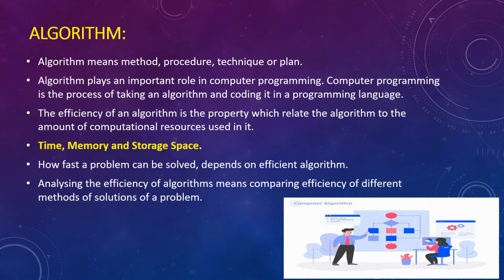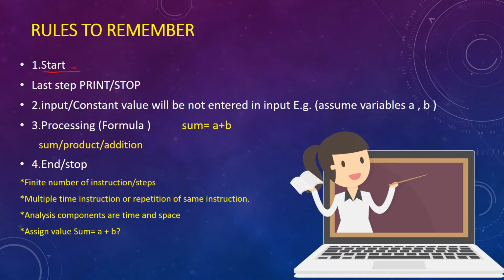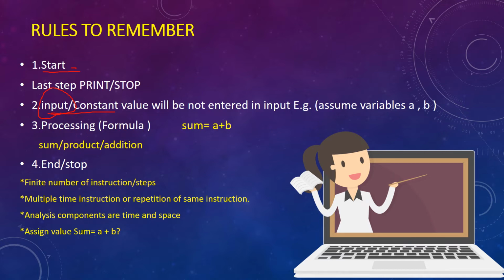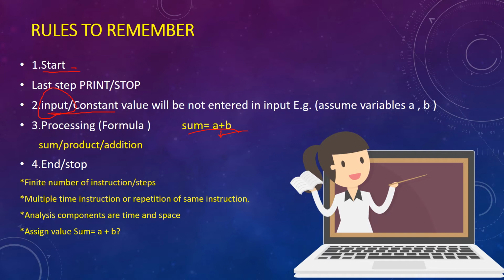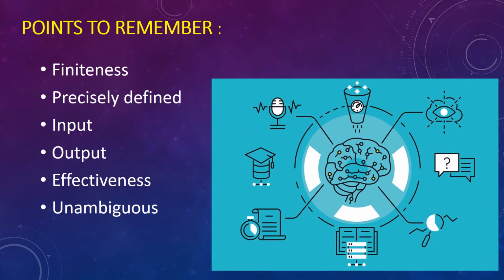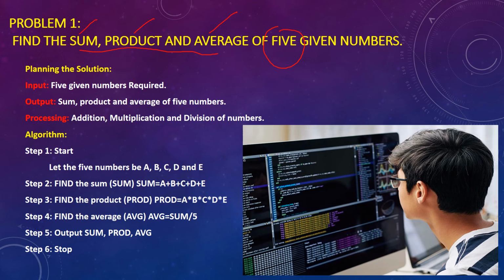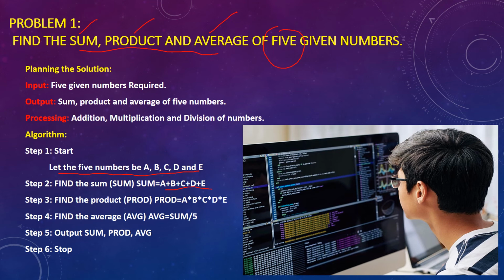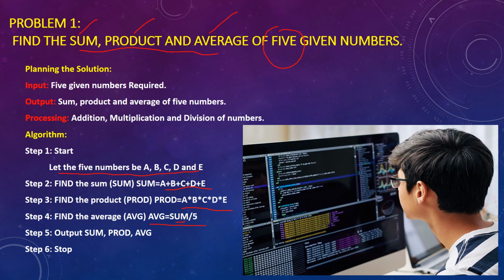INTRODUCTION TO ALGORITHM| WHAT IS ALGORITHM| ALGORITHM FULL EXPLAINED| ALGORITHM CLASS 9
Todays video is little late so sorry for it!

My last upload was about Problem solving you can watch it through this

This video is regarding Introduction to Algorithms| What is ALGORITHM. if it helps you don't forget to Like, share, subscribe and we would surely love to get your comments on this :)